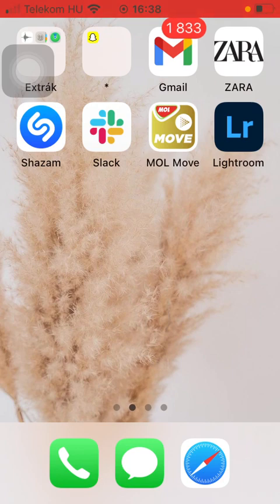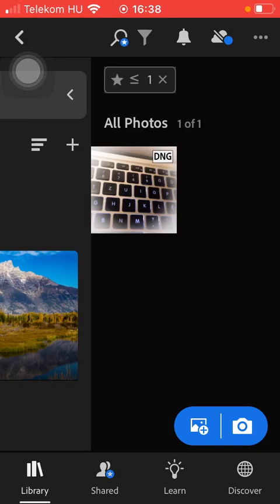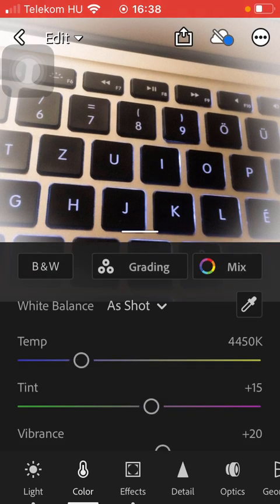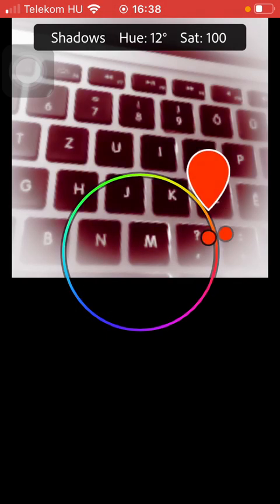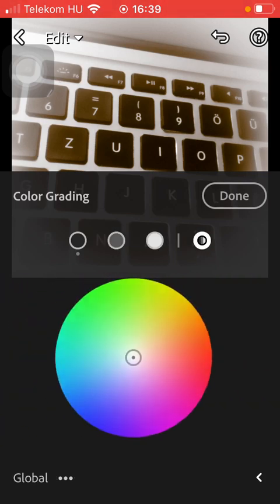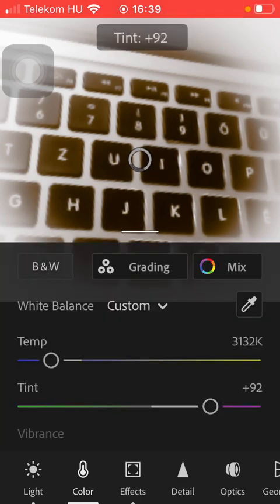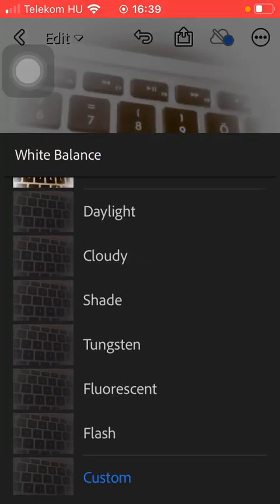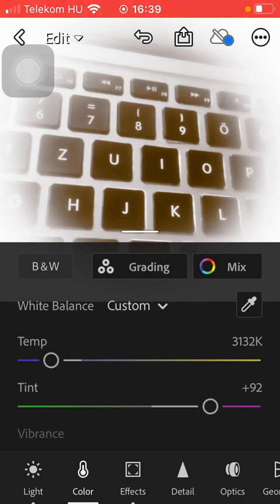How to adjust colors on Lightroom?